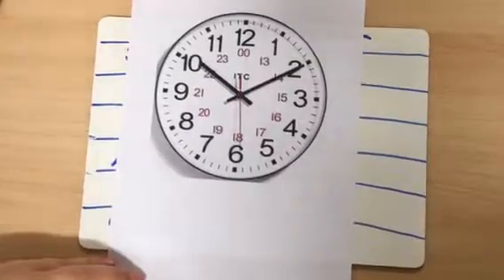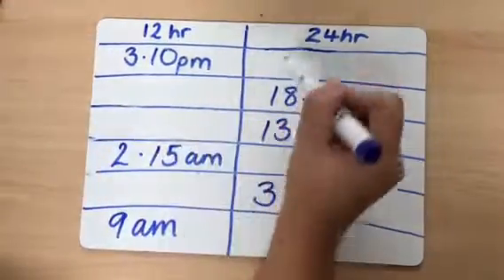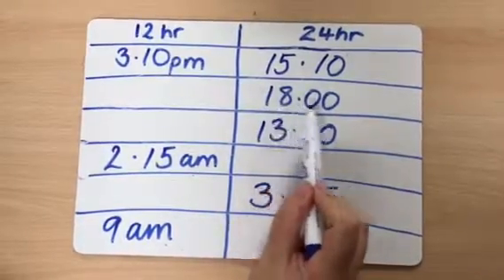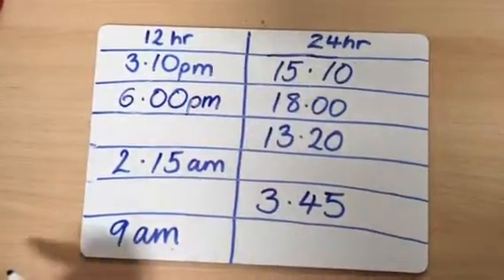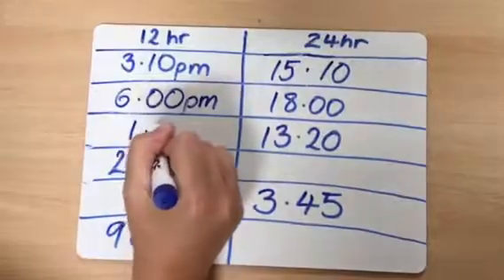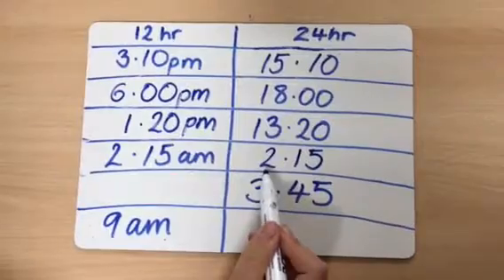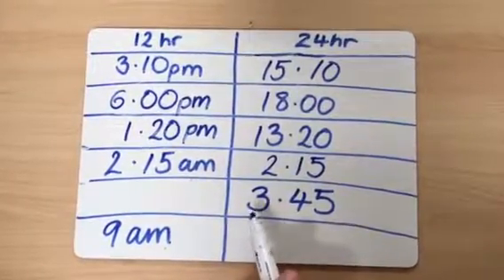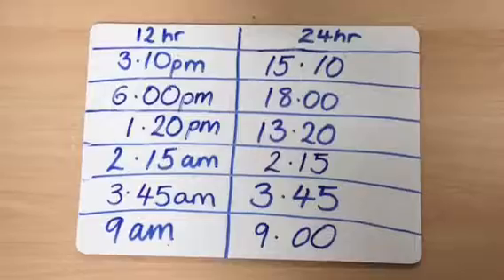Converting units of time